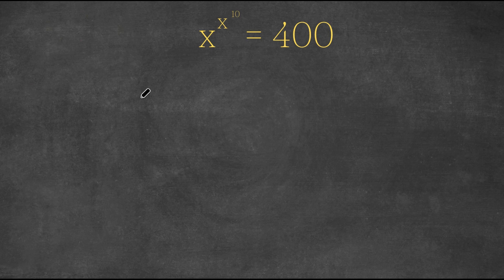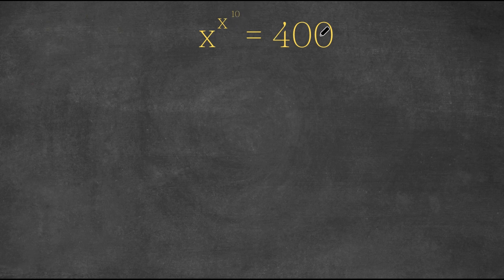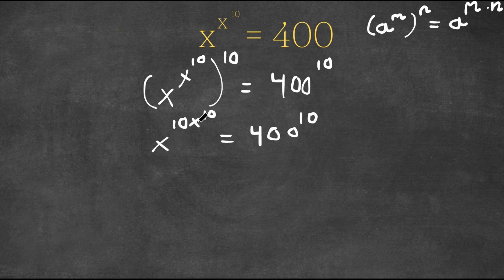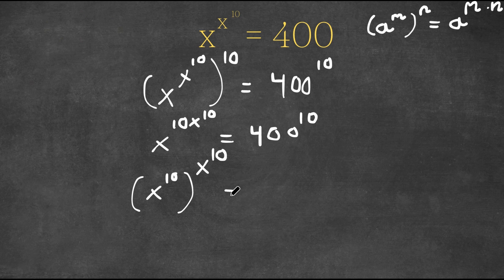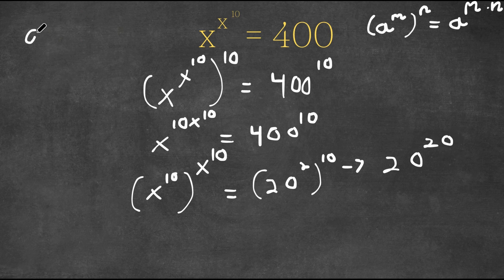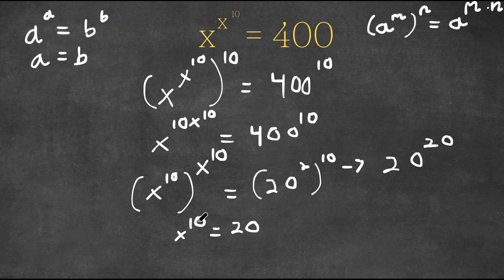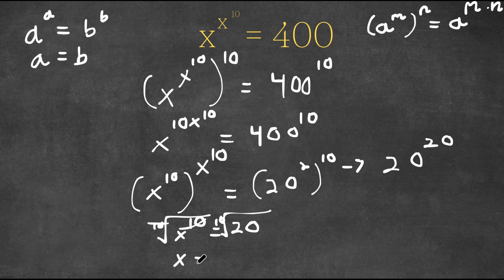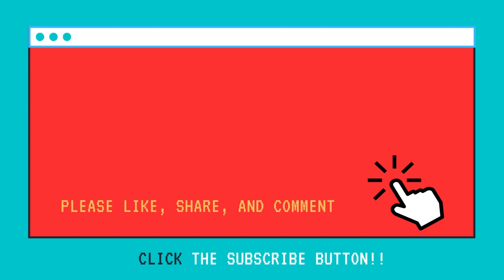A Nice Exponential Equation